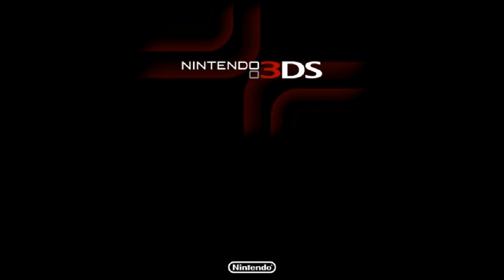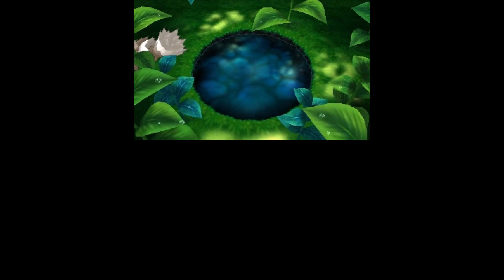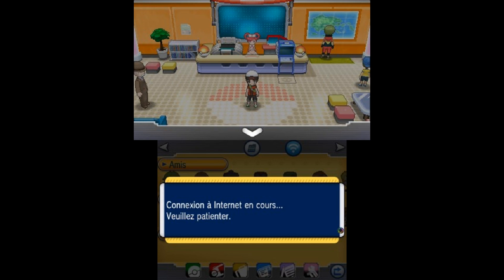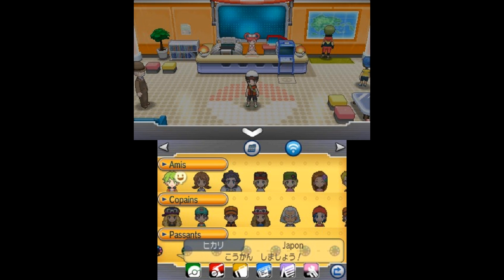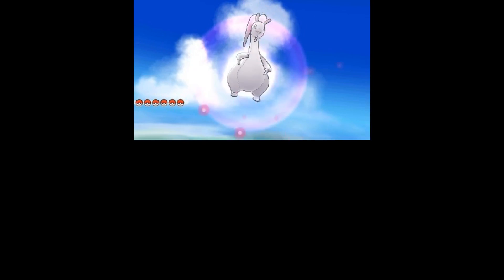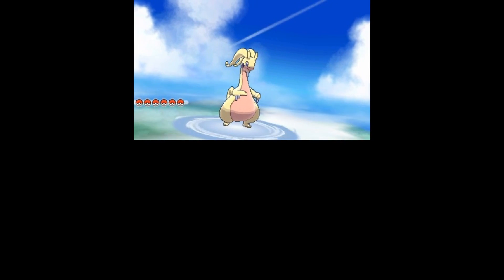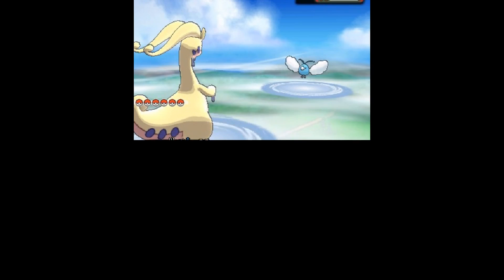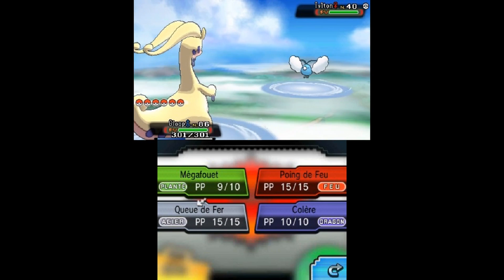Streaming and recording 3DS games with NTR CFW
Quick and dirty video to show off NTR CFW's streaming feature and what it's worth compared to a capture card.

Here are the settings I used to record this footage: remoteplay(priorityMode = 0, priorityFactor = 5, quality = 90, qosValue = 35)